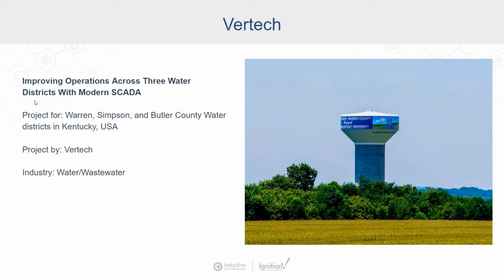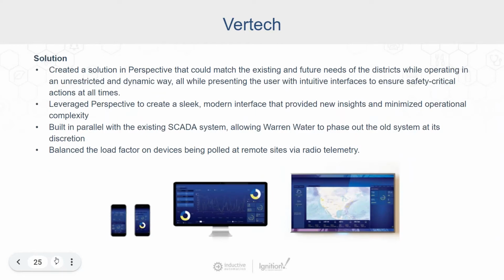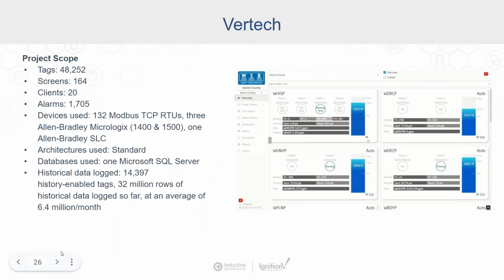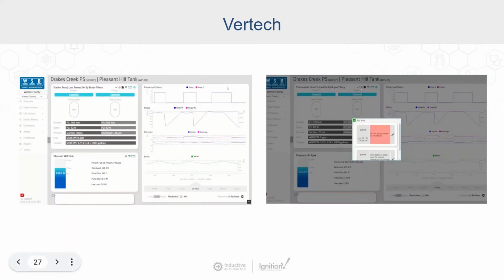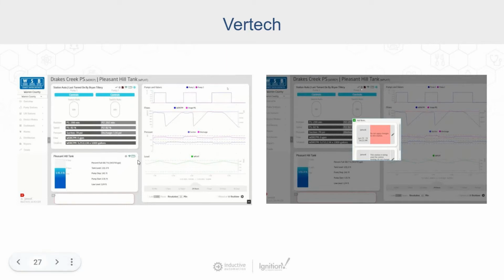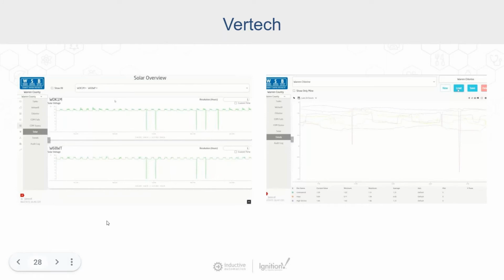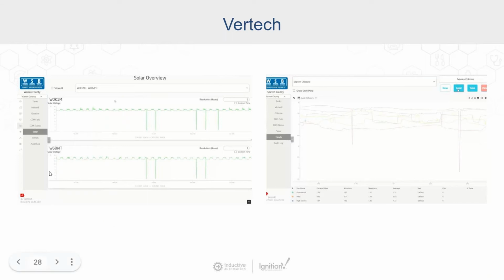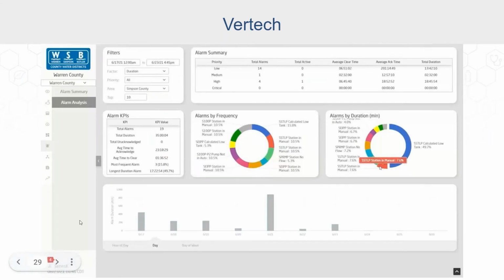Ignition Perspective Project by Vertech: Improving Operations Across Three Water Districts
Struggling with an aging SCADA system, a group of water districts in the state of Kentucky turned to Vertech (an Ignition Premier Integrator) for a more modern approach. Vertech created a solution in Ignition Perspective that matched the districts’ current and future needs in an unrestricted and dynamic way, featuring intuitive interfaces that help ensure safety-critical actions at all times. Vertech Industrial Programmer James Kent gives us a quick overview of the project, which was also featured in the Discover Gallery at the 2021 Ignition Community Conference.